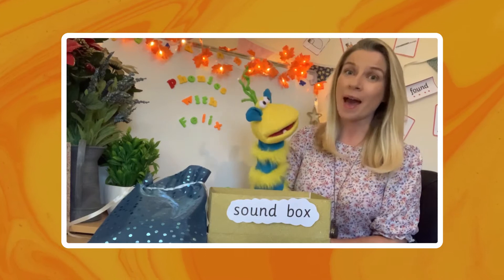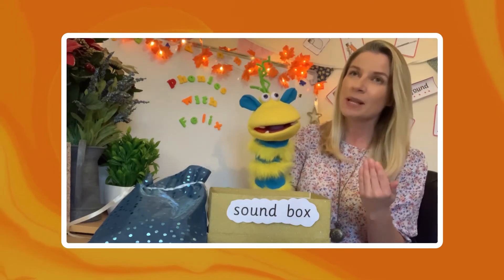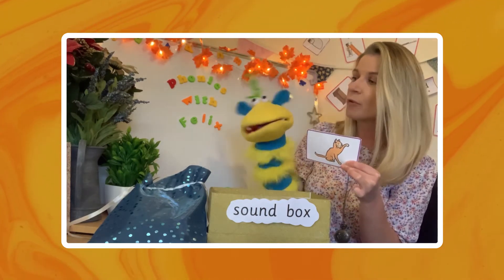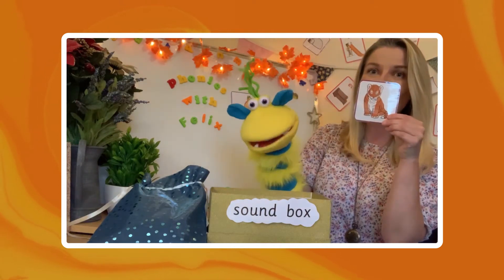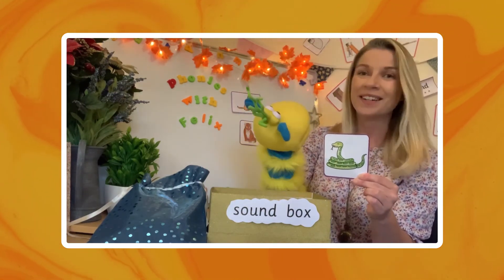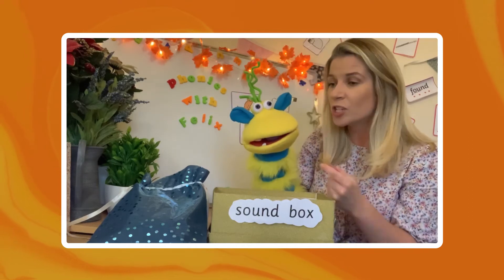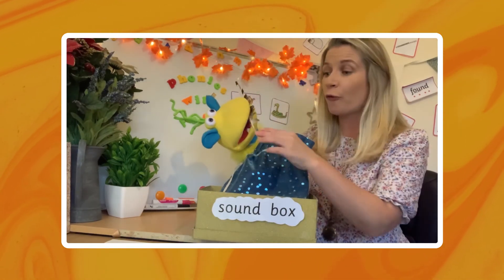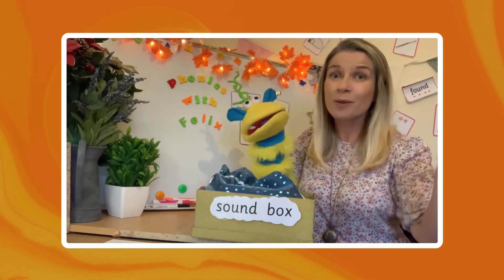Alliteration - Phase 1 Phonics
Alliteration is all about words which start with the same letter! In this phase 1 phonics lesson for kids, Leanne and Felix discover some wonderful words which feature awesome alliteration!
If you would like to use any of the resources that are similar or featured in this phonics video you can find them here: